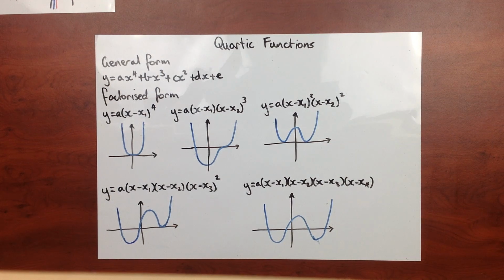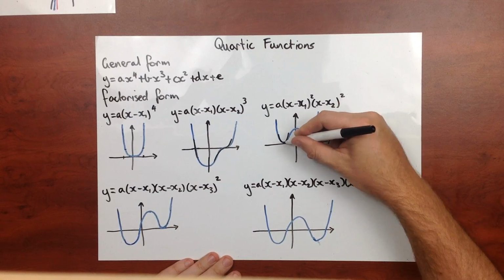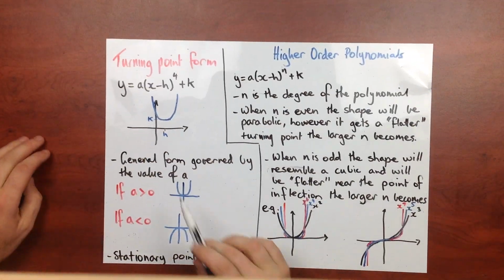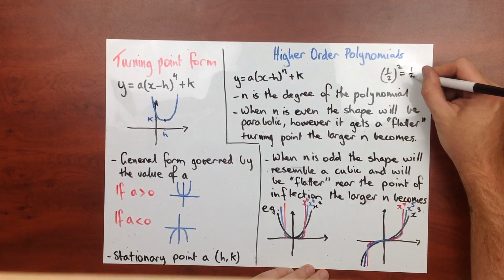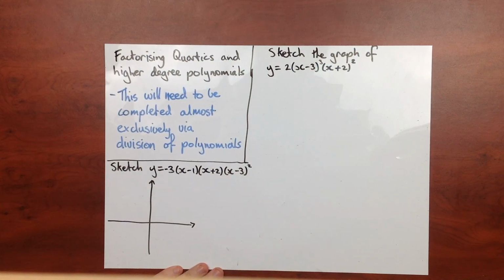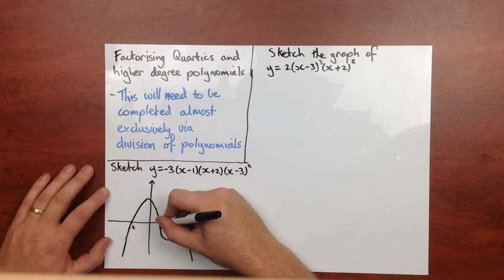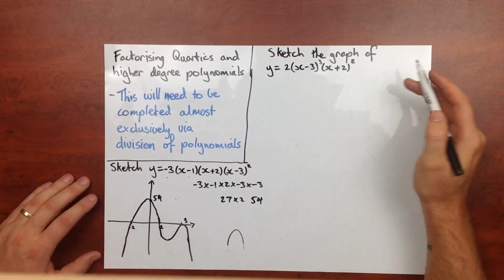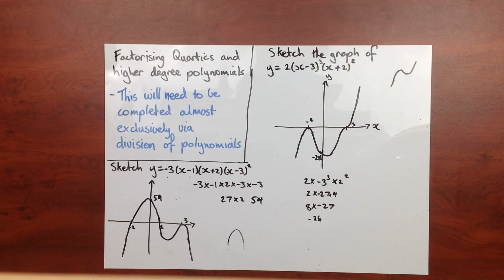Quartics and higher order polynomials (Mathematical Methods)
In this video we will be looking at the behaviour of quartics and higher order polynomials and how to graph them